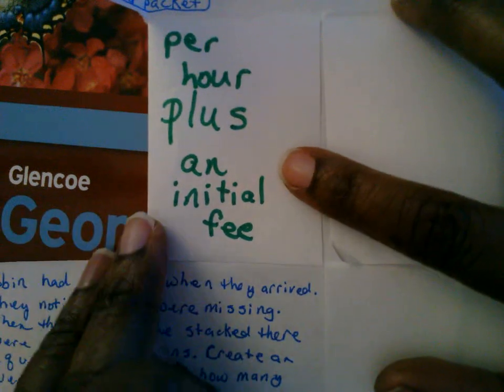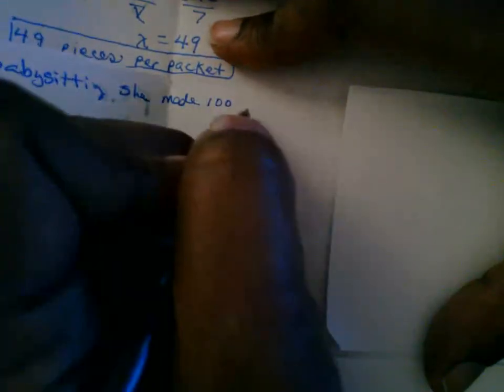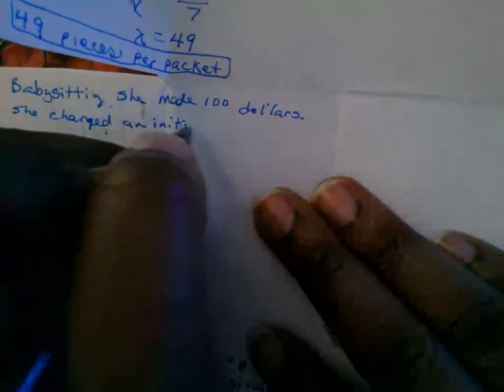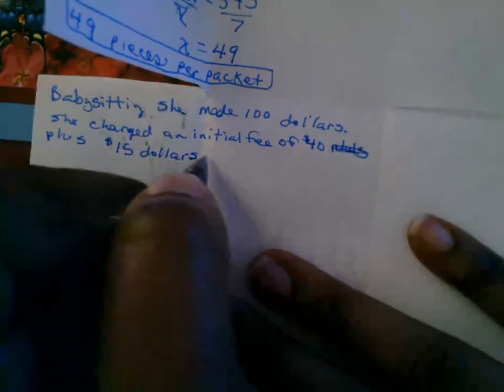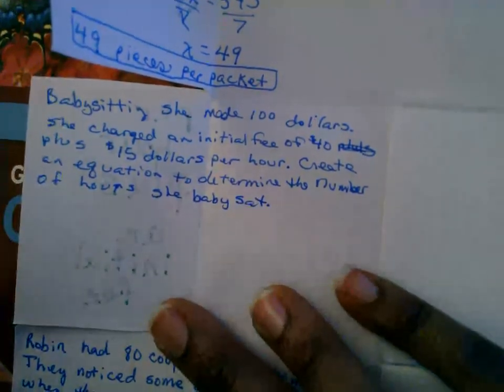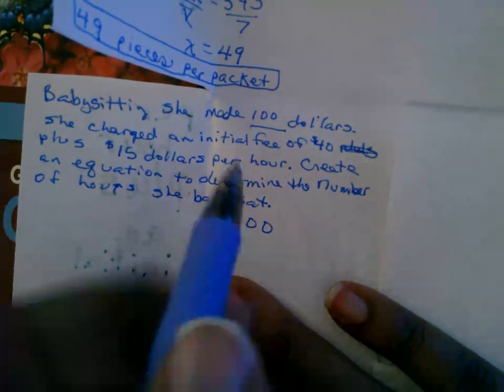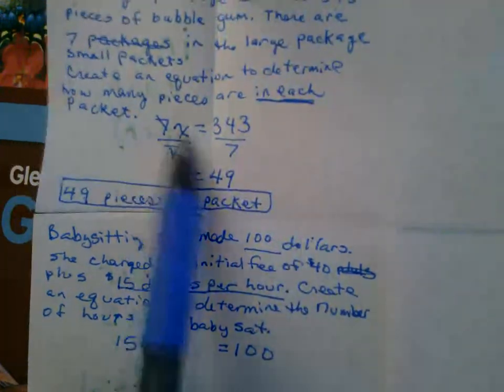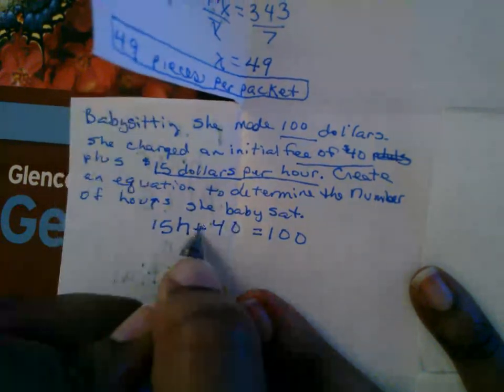Creating two step word problems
creating a two step word problem, writing an equation, and solving them